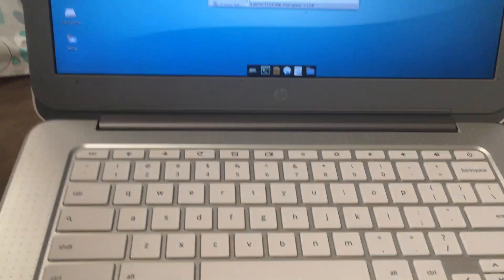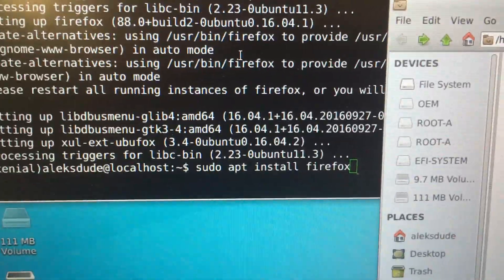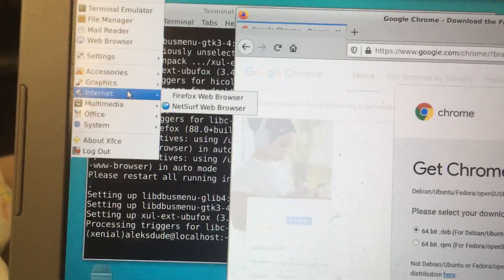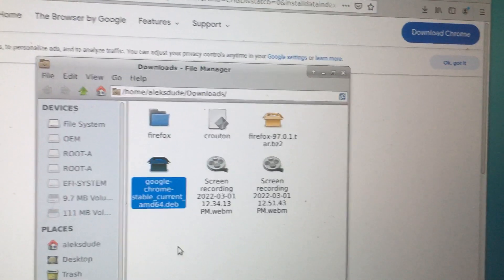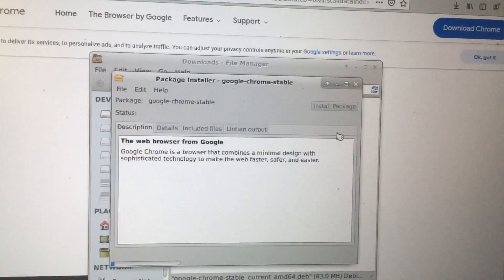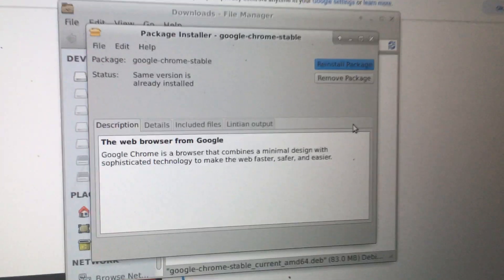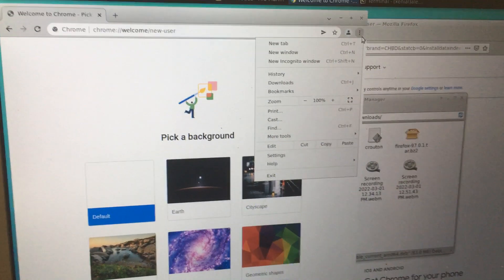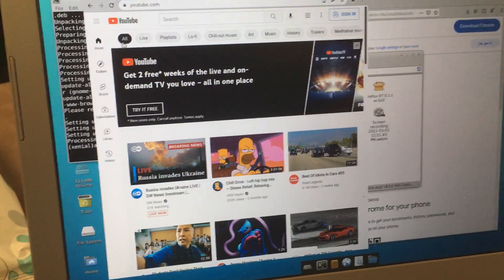Chromebook Crouton: YES! You can install latest version of CHROME. Just download from google website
This is a short video for noobs like me.
If I install crouton on my chromebook,  can I run and install Chrome too!?

It's in fact.. very easy if you've already installed crouton and firefox.
PRE-REQUISITE:
1.  Enter developer mode from recovery  (ctrl + D)
      See linux Ubuntu LTS with XFCE EXAMPLE.
3.  Install firefox through Applications, Terminal Emulator
     sudo apt install firefox   (or sudo apt install firefox-esr)

Installing google chrome with firefox
4.  Open firefox and navigate to google chrome linux install site
5.  It should automatically download a .deb installer (debian/ubuntu) for chrome.
6.  Save the file... the go to file manager and run the installer.
7.  VOILA.. it will install.
8.  From top left.. click Applications, then hover over  Internet , then finally click on Google Chrome.

It's just about a 5 step process if you have firefox already installed.